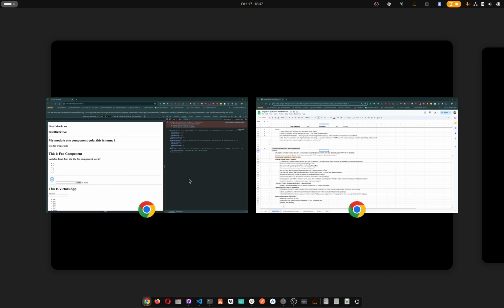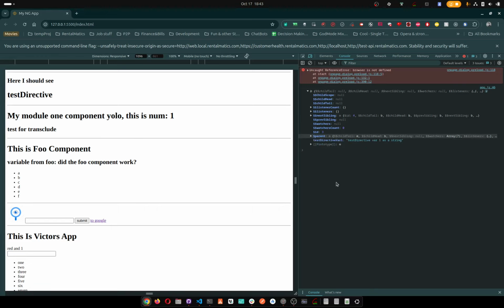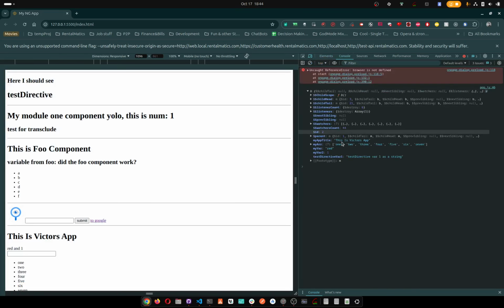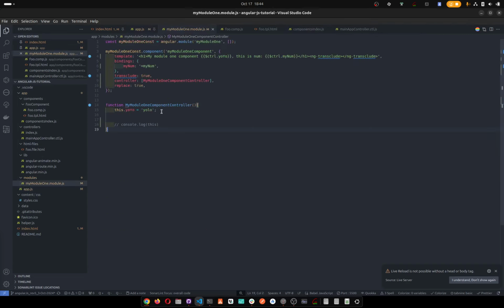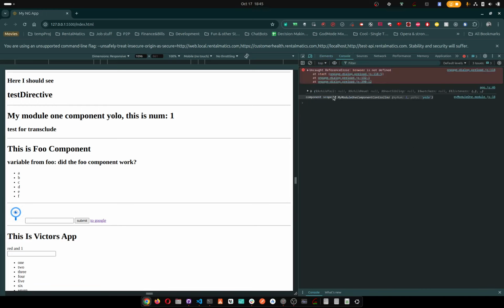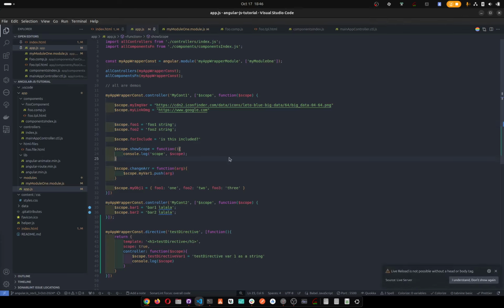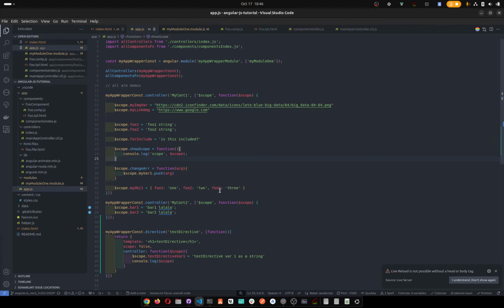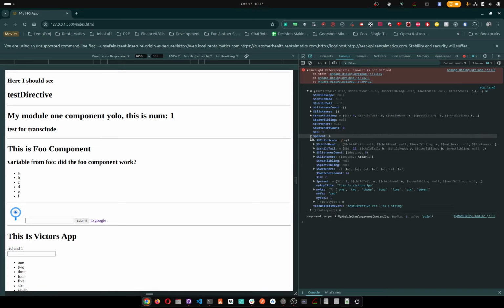AngularJs: Difference between classes: ng-scope; ng-issolate-scope; no ng-class